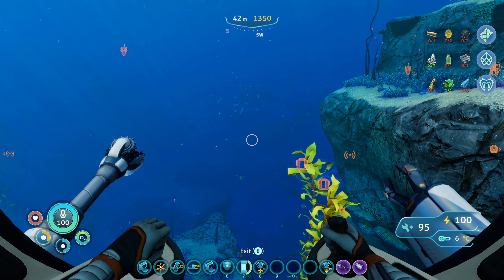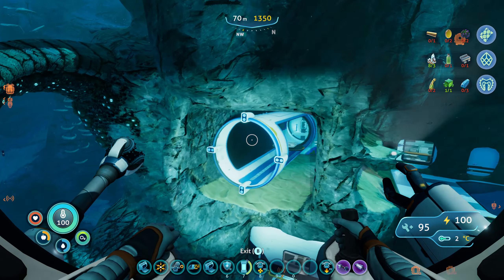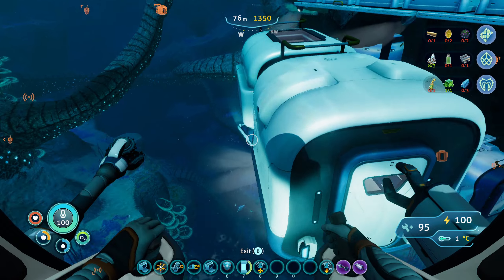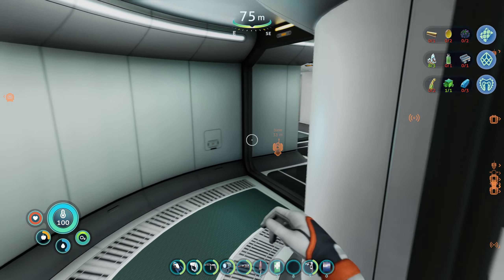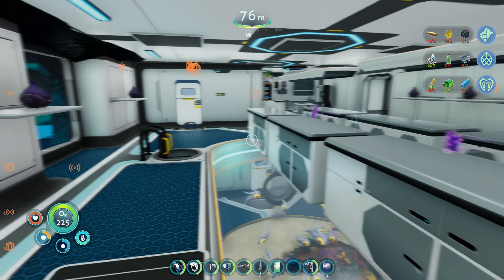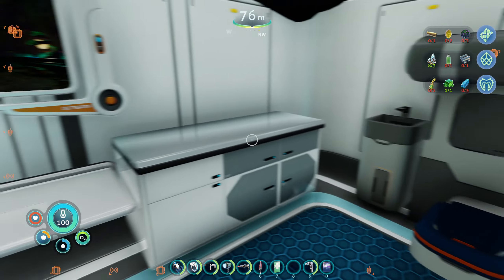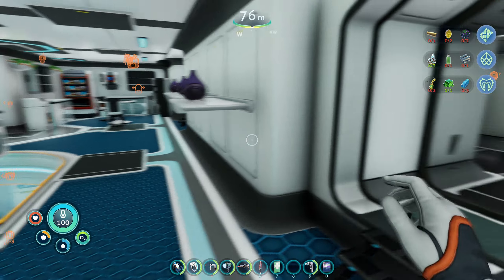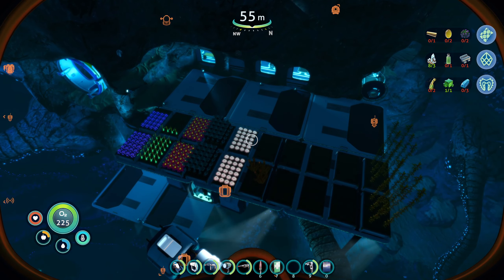a tour of my subnautica below zero base